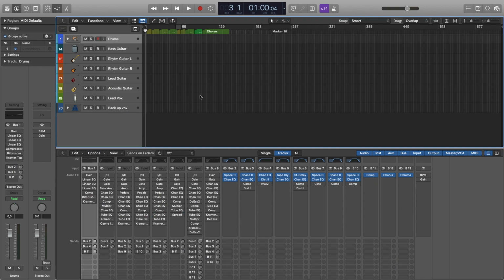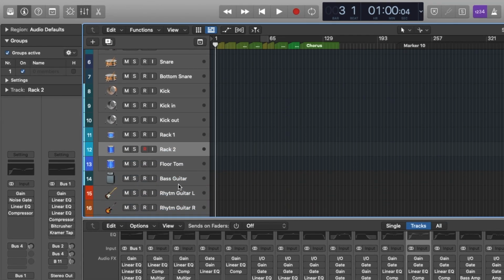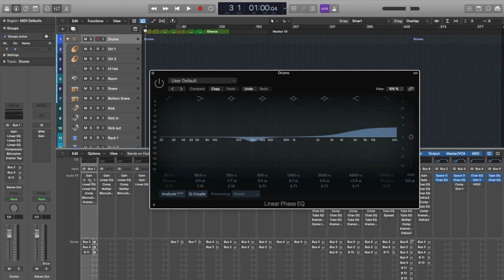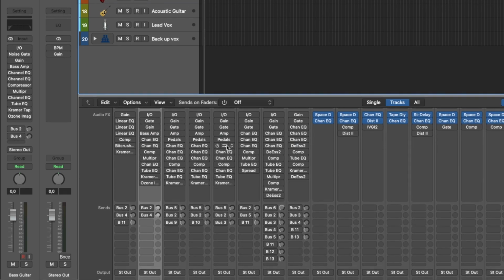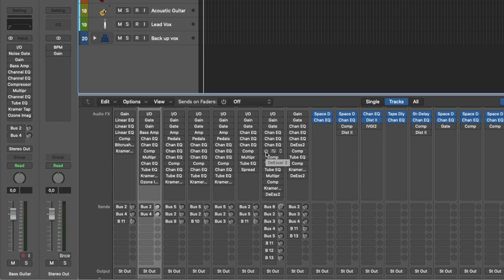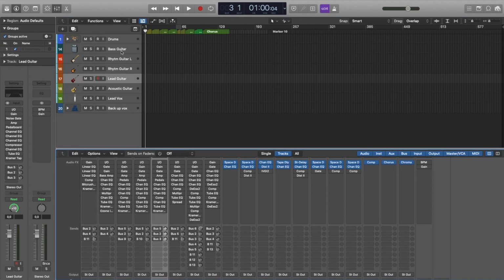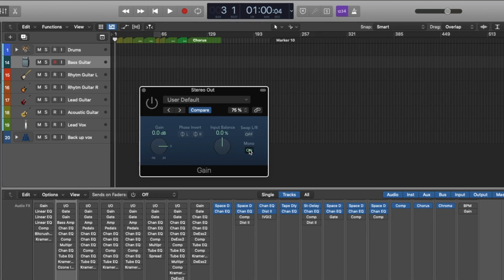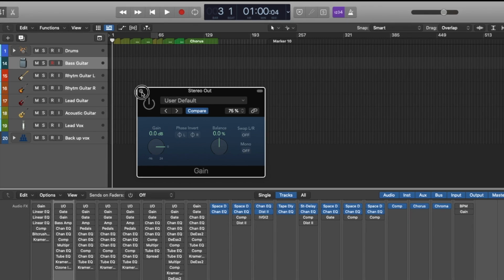How to create a great mixing template in Logic Pro X. Part 2.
A well-structured template is crucial for a smooth mixing process. Here is an excellent way to structure your mixing session. Part 2. We will talk about plugins, and groups. DAW: Logic Pro X.
Do you want DiNamix studios to professionally mix and master your song? Make an order request at:

@les/users/~01e49ea180e91c7204/